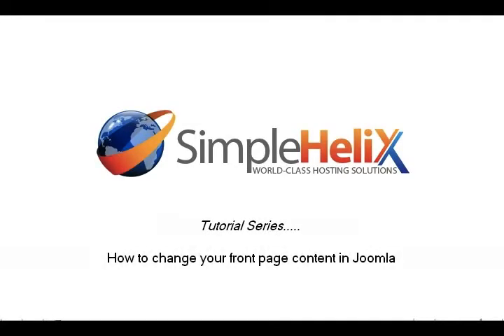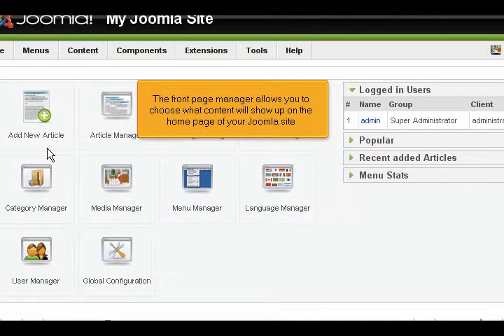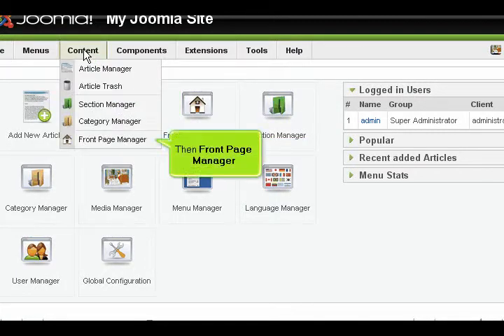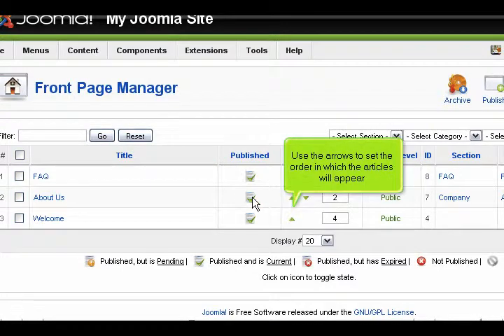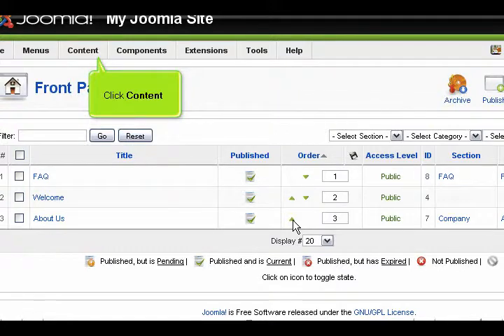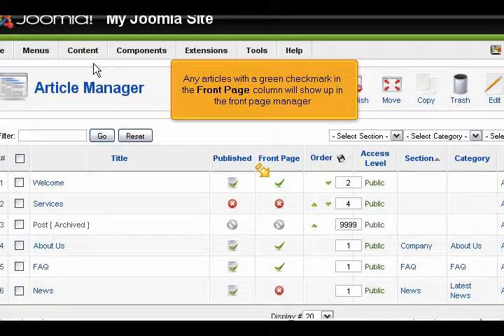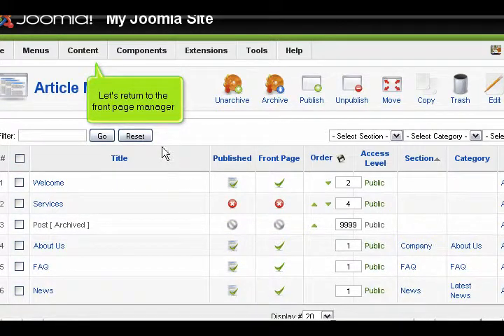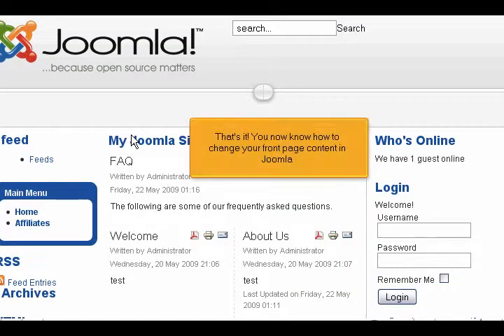How to Change Your Front Page Content in Joomla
The front page manager allows you to choose what content will show up on the home page of your Joomla site. Learn how to edit and add articles on the front page.